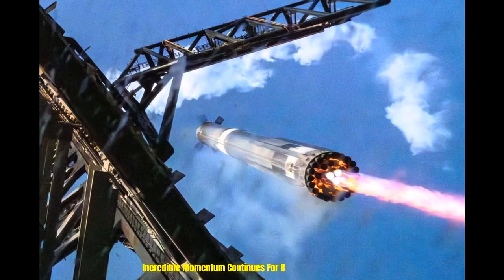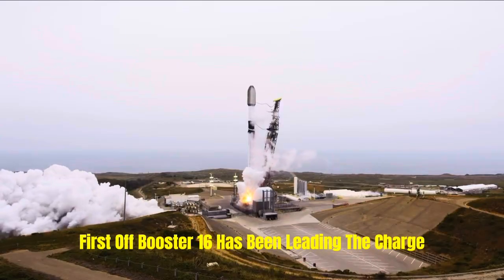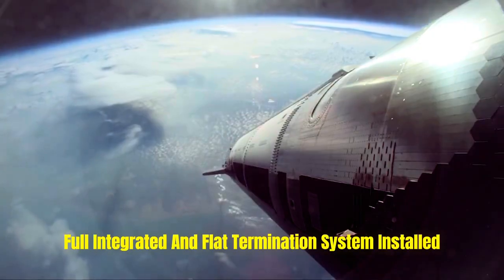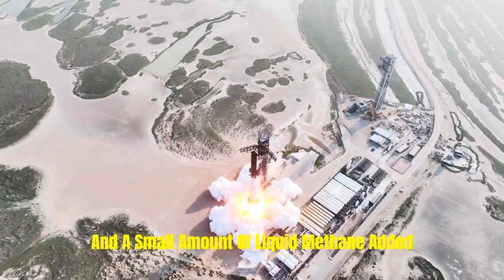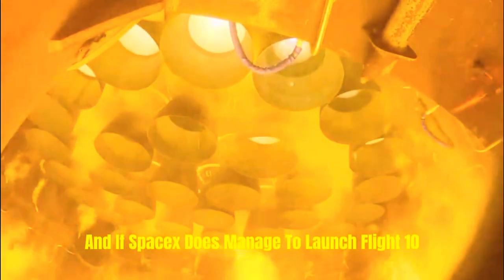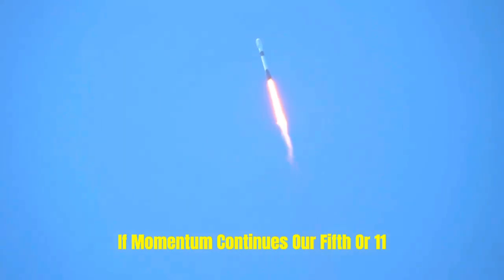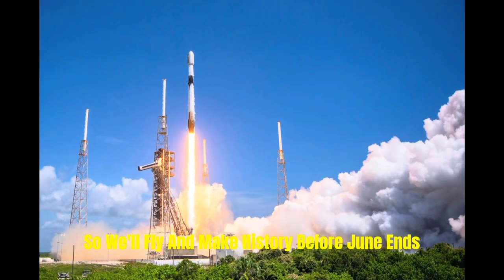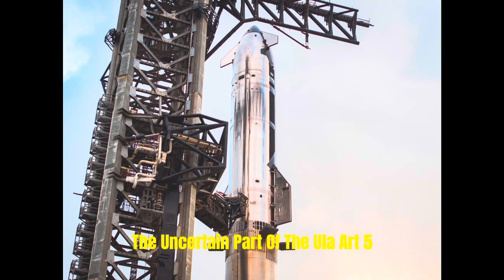SpaceX Breaks Records – Starship Flight 10 Launch Imminent!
Starship Flight 10 is almost ready! 🚀
With Ship 36 completing static fire and Booster 16 fully stacked, a June launch could break SpaceX’s fastest turnaround record. Meanwhile, ULA’s Atlas V delay hits Amazon’s Project Kuiper hard.

We cover SpaceX’s progress, the FAA update, and the growing Starlink vs Kuiper race in the US and Europe.